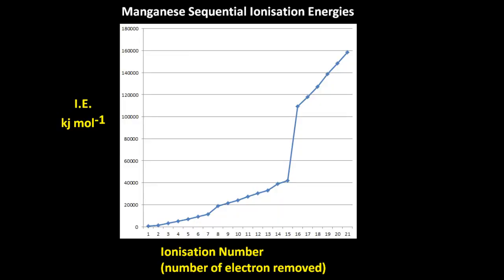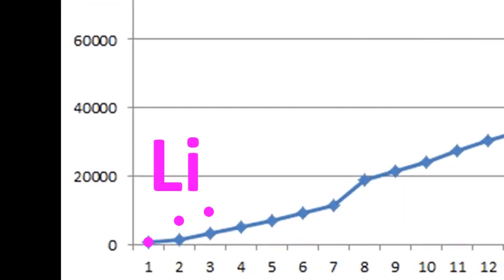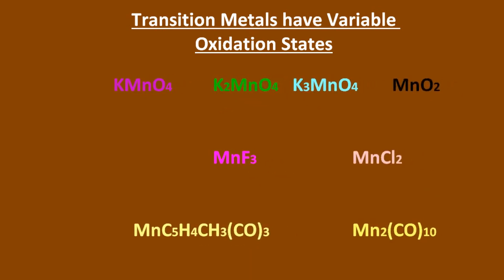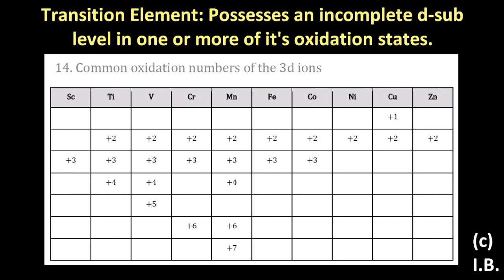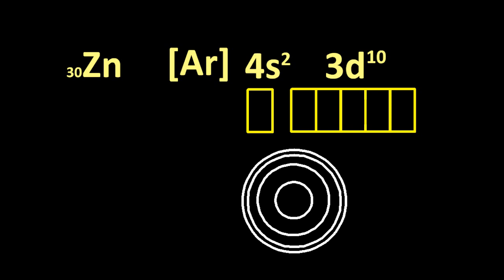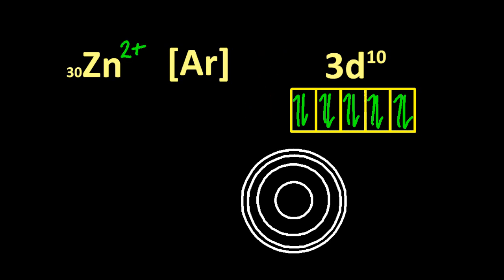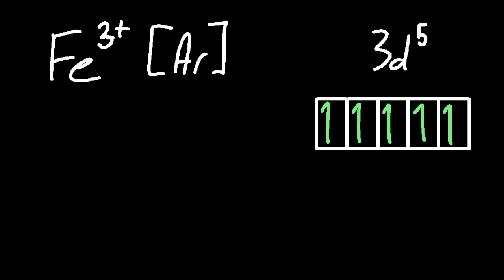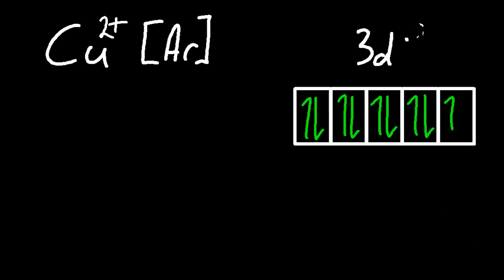S3.1.8/9 Why do Transition Metals Have Variable Oxidation States? [HL IB Chemistry]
cos their sequential ionization energies are close together!